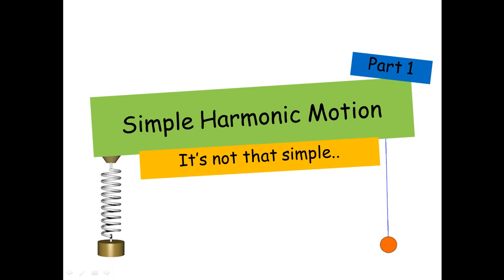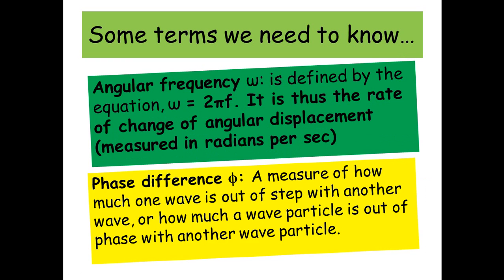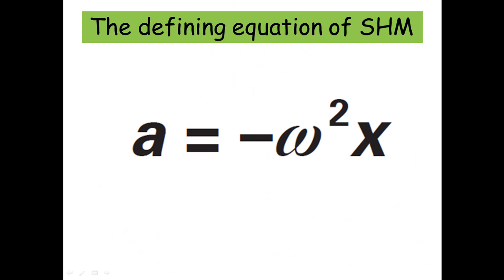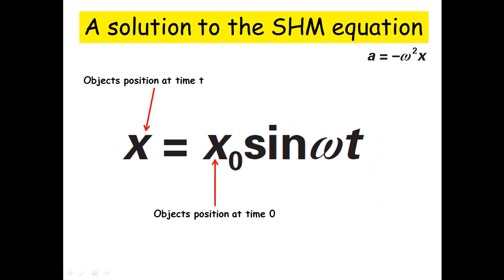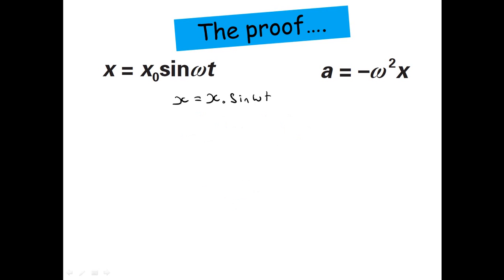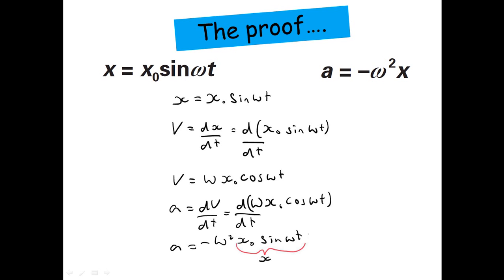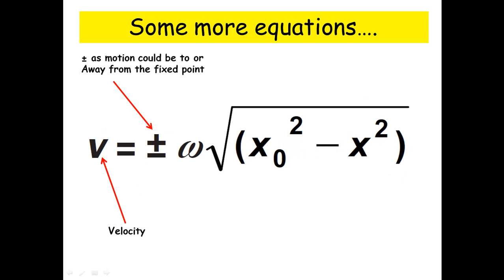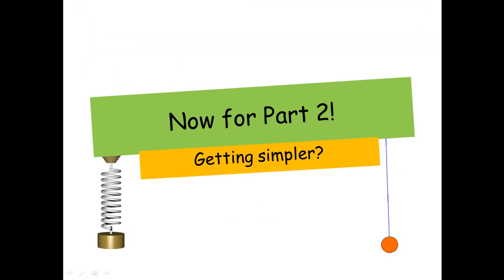Simple Harmonic Motion (Part 1) - A level Physics